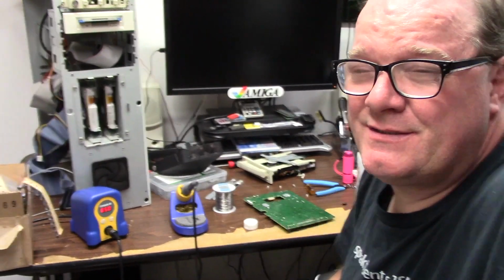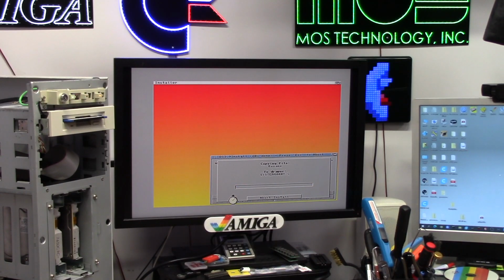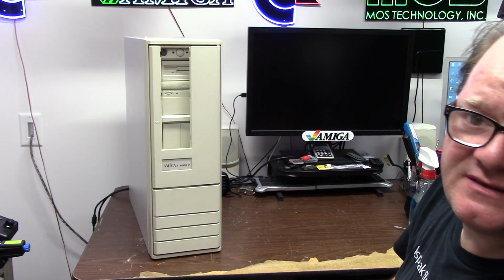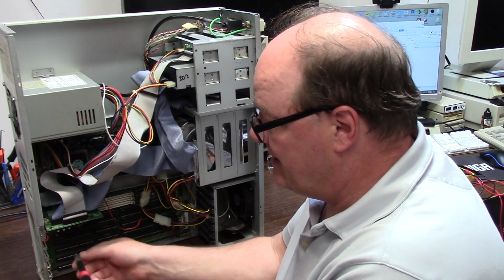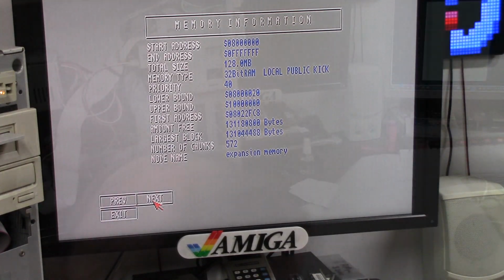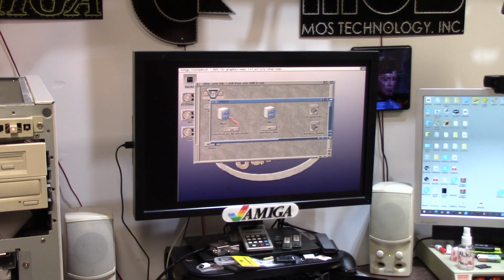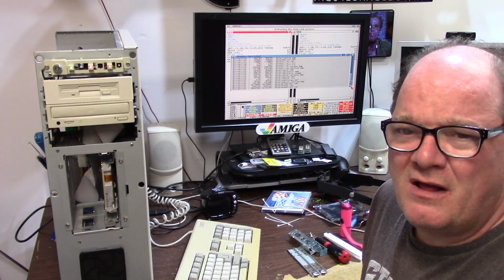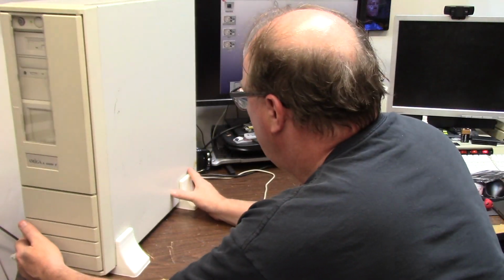amiga4000T quikpak 060 cdrom, 3.9, 060 demos ,glass and ram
E334:  new Ram for the 060,  old ram for the mainboard, a 3d printed zulu bracket, OS3.9 and a scsi cdrom , new mona feet, front glass, 060 demos and finally some cable management ties it all together before the ports module.

Thank you to all my current patrons and supporters, I can not express how much your support means to me.Because of you and your support and generosity, I am able to fund repairs for others FOR FREE. I can not fix everything, but i do save many.  So a personal thanks directly to each and every one of you! and you are all listed in the description below!!

Elite Patrons

Aaron Bond
Ady Bolton
Alexis Beaumont
Alvin Franklin
Andreas Karlsson
Bob Randale
Charlie Underwood
Craig Daters
Darren Attwood
Darren Johnstone
Daniel Carlenfors
Daniel Varga
David Campbell
Dominic Demarinis Sr.
Eric Jamieson
Gilbert carriere
Jack Moran
James Rizzo
Jonathan Wickett
Kevin Orbaker
Kevin Quattro
Lois Dituri
Luis B Perez
Martin Frei
Martin Moore
Patracy
RandomBitflip
RF C
Rod Piercy
Scott Jones
Sebastian Gray
Stefaan Henninck
Stephen Bruce
Stephen P Bailey
Steve Kile
Steve Thompson
Sutehk
Tim Grooms
Toni Moisio
Vyron Tsingaras
Wayne Lymbery

Alan Romeril
Amiga Bill Winters
André Wiik
Andrew Gray
Chance Davis
Chris Kmiec
Christopher White
Commander Cain
CubicalNate
Dave Walz
David James Wright
David Ferguson
Frank Lowe
Garry Heather
Gaz Edmunds
J. Walter Hawkes
James Ezell
Jay Jarvis
JoeTheZombie
Jonathan Wickett
Kim Jensen
Kris Van Tuerenhout
Lars H
Leo Beyers
Luca Argentiero
Litwarski
Mark
Mark Kierzkowski
Mark Jaques
Mark Pearson
Matthew Moebes
Michael Myers
Neil Bradford
Nimh Oli
Pepa Wastl
Phil Cherry
RetroPassion
Richard Smith
Robbie Whiting
Schmosef
Simon Marston
Terry Moore
Theuman
Thomas Vogt
Todd Silk
Tom Brooks
Wanderley Ceschim
Wendell Pyle
Zobeid Zuma

Official Patrons

Adam Currie
Adam Templeton
Alabammy Skwirl
Alan Day
Alfie's Games
Antonio Drusin
Ashley Clifford
Ashley Dawson
Andrea Pizzichini
Andre Bergei
Ash Green
Brett Armstrong
Brian Haines
Brian O’Neill
BunnyBrewster
Burley
Chris Cantwell
Chris Green
Chris Trickett
Craig Sharpe
Daniel Beaver
DannyDK
David Black
David Obrien
David Martin
David Z
Dennis Garman
Deeter Rabbit
Dick van Ginkel
Dimitris Gialoglidis
Dr. Phil
Edvin Helland
Etosha69
Frank Haaland
Frank Muscato
Frederic CONTE
Frederico
Gary Heather
Geekology
Gerald Gibbons
Gerco Dries
Gjoken
Glenn Hann
Gunnar Roxen
Jason Voak
Jablanka
Jeremy Trim
John Lomax
Lars J Aas
Leszek Kaminski
Markus
Mark Amorin
Mislav Krleza
Matthew Augustine
Matthew Rasnake
Matt Houghton
Marc
MarK
Mark Amorin
Matthew Hoe
Michael Englyst
Michael Fuerst
Mike Roach
Mislav Krleza
M W M
Nick Roper
NoeleyC
Niklas Arvenberg
Paul Danger Kile
Paul Read
Pawel Solecki
Pelle Norberg
Peter Sterk
RavenWolf Retro Tech
Remon Kooijman
Retrofletch
Richard Brayshaw
Rick Young
RoC
Rrenfrow
Russell Fairey
Simon Chatterley
Skylos
Steve Fenton
Sven Gugelmann
Tim J Corcoran
Tristan Grove
Volker Ebbert
Yngve Eide